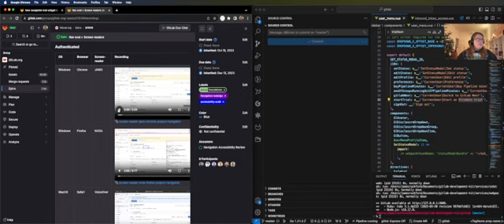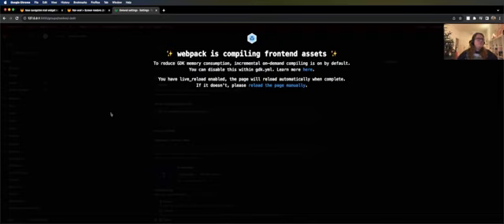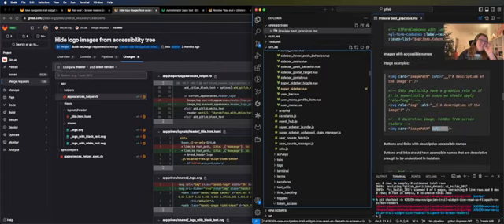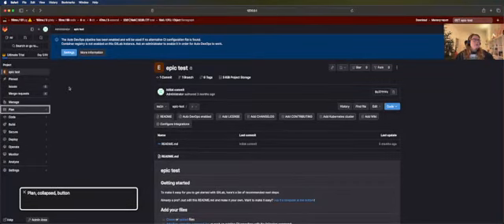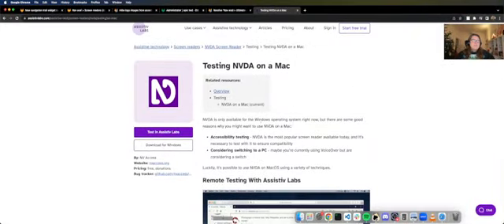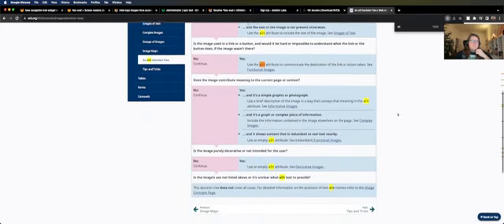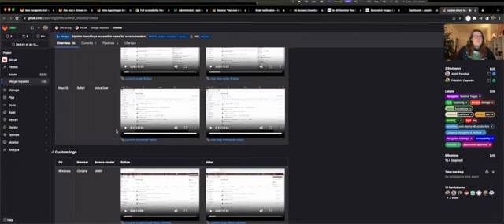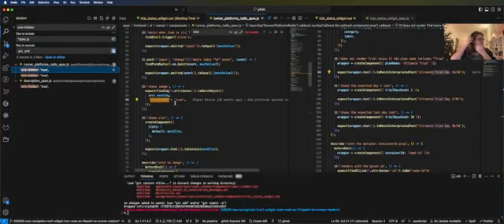GitLab Live coding Screen reader accessibility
This is a recording a live stream working on the following issue

Sorry about the quality, will fix it for the next recording